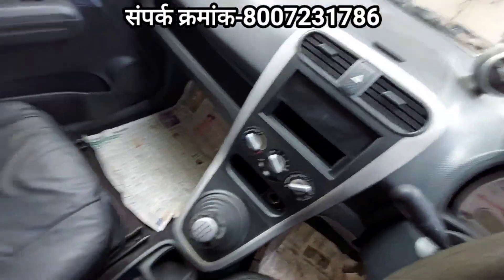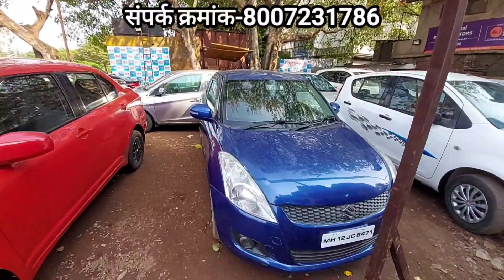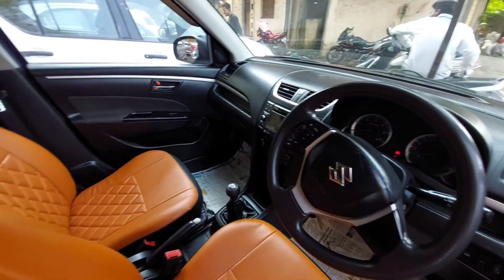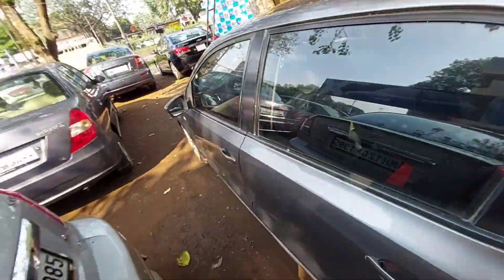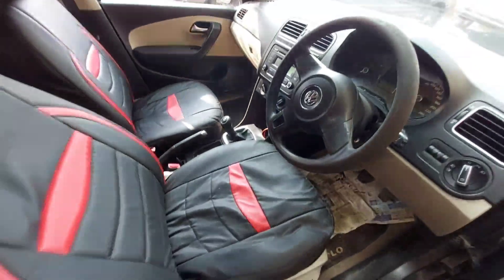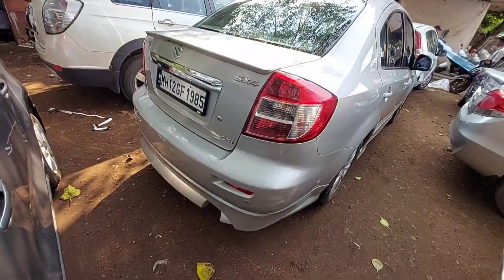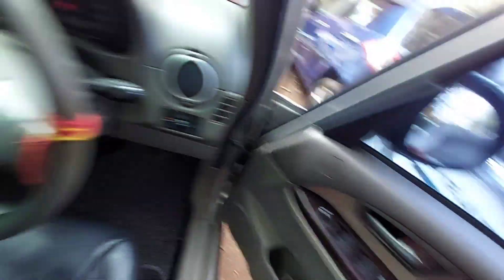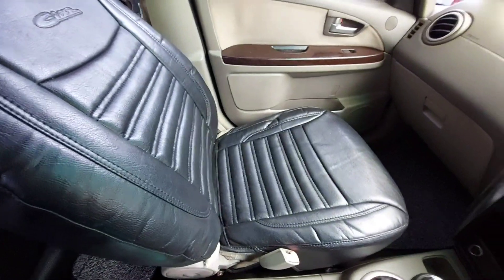बजेटमध्ये सेंकड हैण्ड कार पुणे | खुर्शीद मोटर्स | My First Gaddi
नमस्कार मित्रांनो माझ नाव सागर आहे आपल स्वागत आहे माझ्या My First Gaddi या यूट्यूब चैनल वर तर मित्रानों Second Hand Budget Car In Pune Hadapsar पाहण्यासाठी आज आपण आलेलो आहे Barkat Motors वर त्याच्यांकडे 80 हजारपासून कार आहे मित्रानों डाऊन पेमेंट करून आपण कार घरी घेऊन जाऊ शकता.

लोन सुद्दा करून देतात मित्रानों ते कारवर आणि RTO ची सगळी कामे करून देतात ते.

In this second hand budget cars in pune hadapsar video I m gonna explore you used cars at Barkat Motors they have plenty of used cars they are starting from 1 lakh upto 20 lakhs they also provide loan facility, exchange offers and they do all RTO works they provide insurance for cars.

खुर्शीद मोटर्स
शाँप नं. 106 शंकरमठ
वैदुवाडी चौकात सिग्नलजवळ
पुणे सोलापूर रोड
हडपसर पुणे 13

आपल्या शोरुमचा आपणास व्हिडिओ बनवायचा असल्यास मला खालील ईमेल वर मेल पाठवा